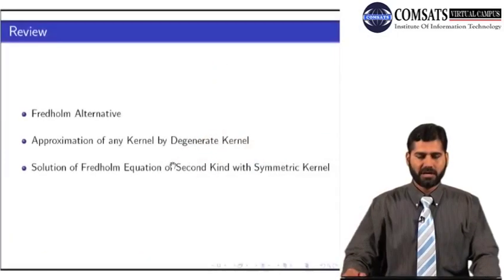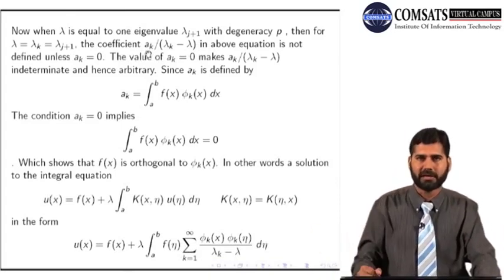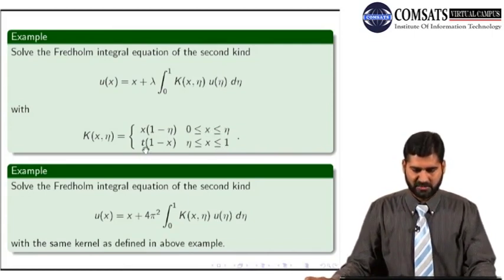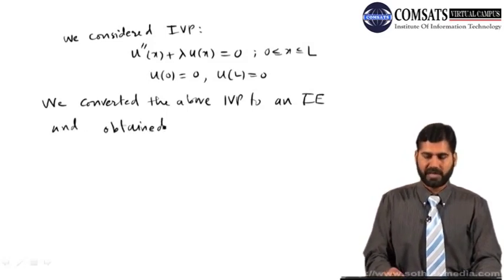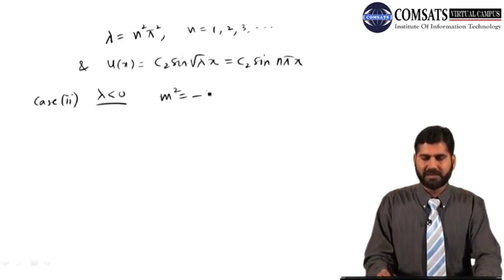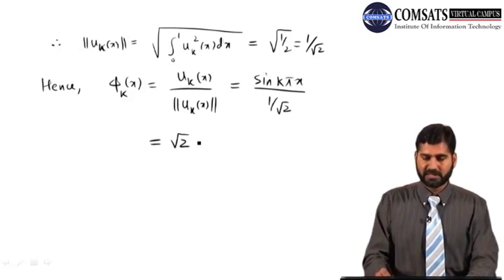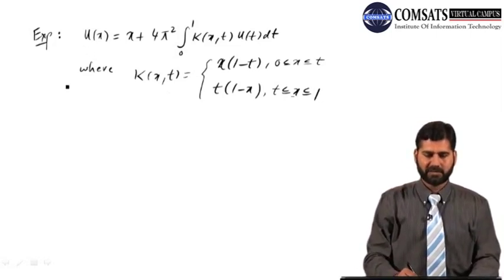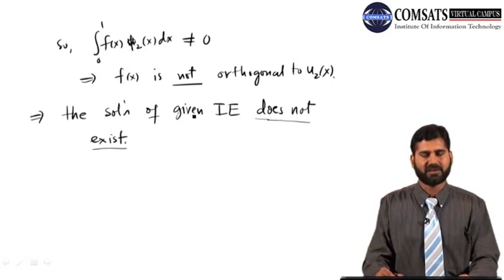Existence of solution of Fredholm integral equation when kernel is non-symmetric hindi LECTURE 08